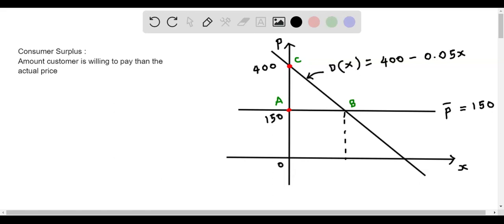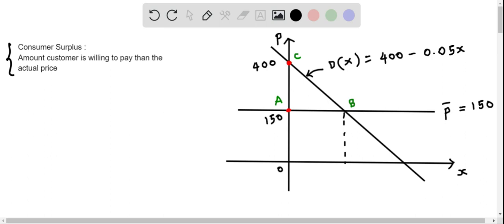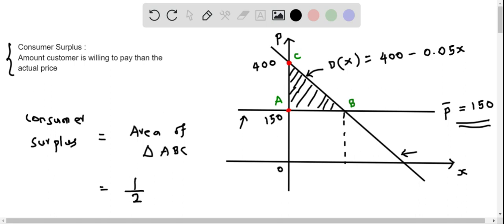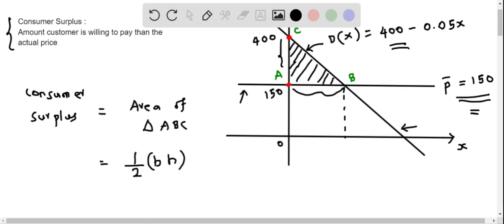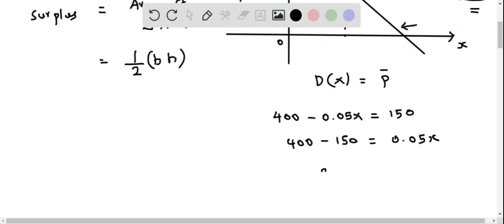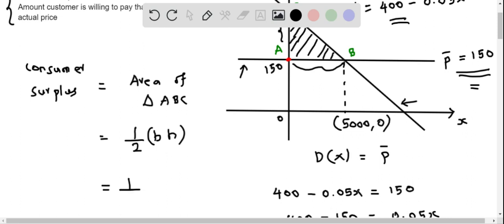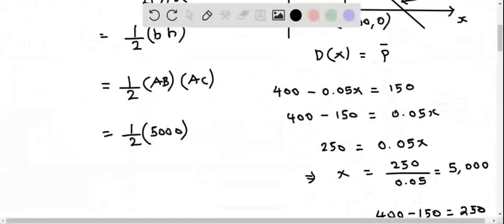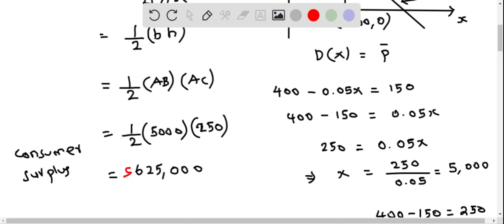Calculus Consumer Surplus